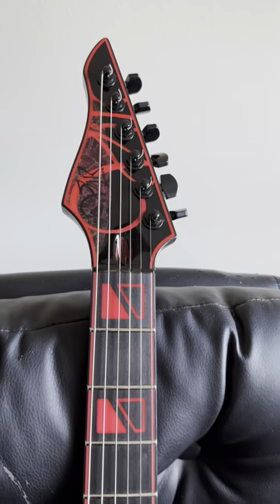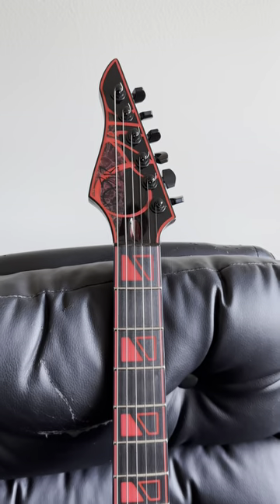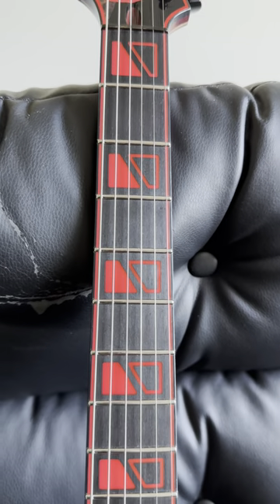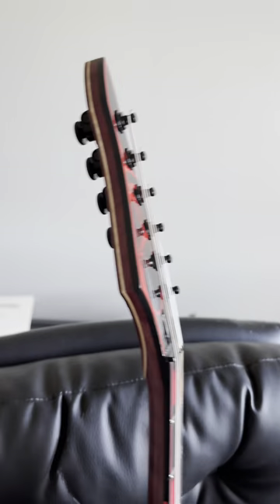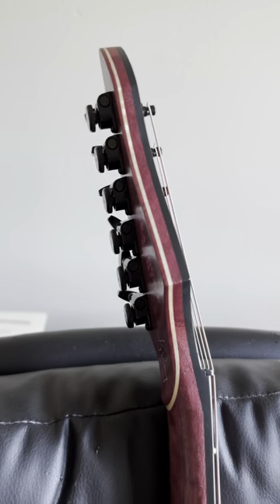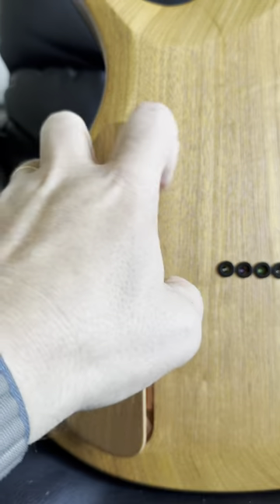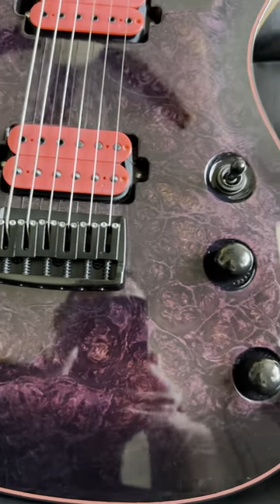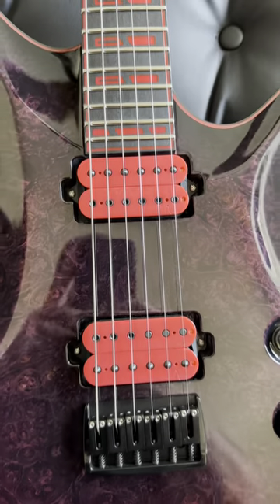ViK Guitars Duality 6 "Paramount" overview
Here's a quick rundown of specs and features for our latest "in-stock" ViK Duality 6 "Paramount" by Artisan/Luthier Vik Kuletski.
Full specs:
ViK Duality 6 “Paramount”
model: Duality
headstock: modern-split, reversed
strings: 6
scale: 642mm/25.27”
frets: 24
neck/body system: set-in
fingerboard: Madagascar ebony (1990s)
fingerboard radius: 14-20”
neck wood: figured purpleheart - master grade
body wood: one piece lightweight genuine mahogany
top wood: burl maple
Top grade: master grade
fretwire type and gauge: Stainless steel wide
binding: Contour
binding type: black binding with “glow in the dark” hot pink purfling
inlays: hot pink “glow in the dark” split blocks
luminlay side dot markers: 3mm/hot pink
hardware color: black
bridge: GOTOH FX510
tuners: Hipshot locking
pickups: Instrumental SFTY-4/ hot pink bobbins with black bolts
controls layout: Vol (push/pull for coil split)/tone(push/pull for coil split)/3-way toggle switch
knobs: domed
strap buttons: Dunlop flush mount straplocks
color: Magnificenta burst/natural back
finish type: high gloss front/satin back
other: oversized “glow in the dark” ViK logo; magnetic controls cavity cover

If you like what you see and would like to know more about ViK Guitars..